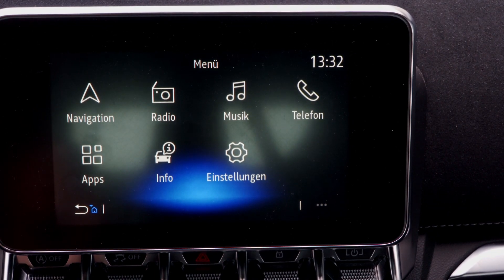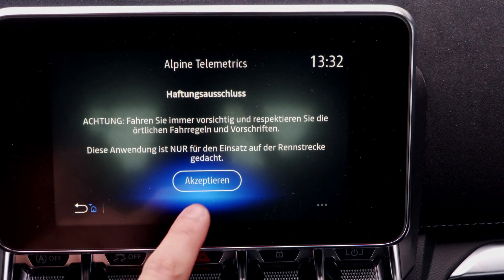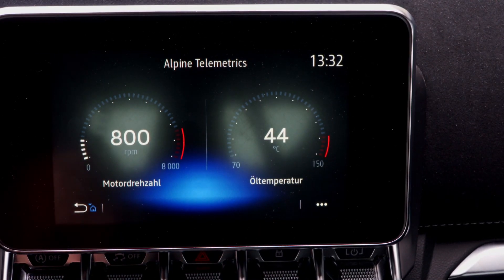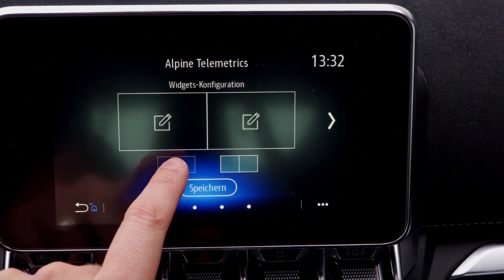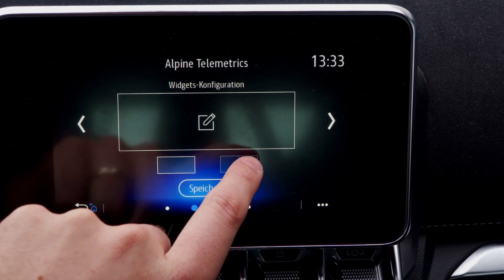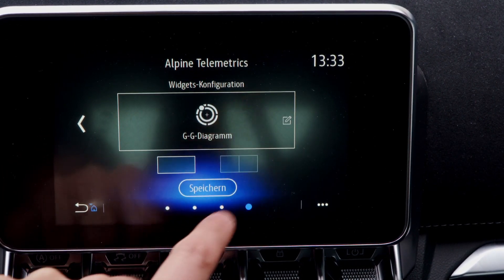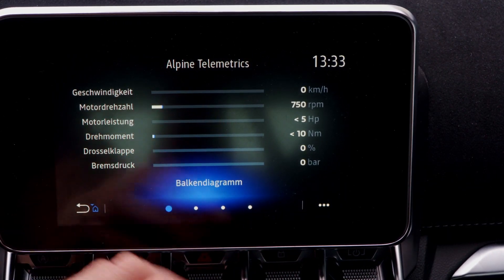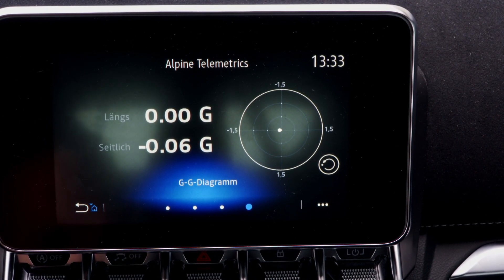Alpine 2022 Telemetrics Configuration - Tutorial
Numerous Questions reached us about the configuration of the alpine telemetrics with the release of the facelift version 2022. At the beginning, ourselves struggled also with the new app, so we decided to give you a small tutorial in how to suite the telemetrics app to your needs.